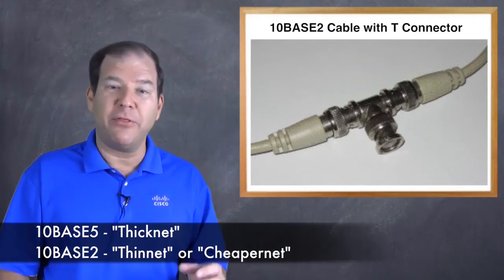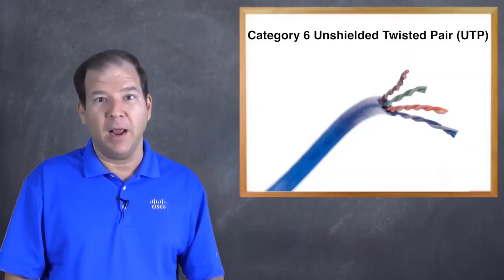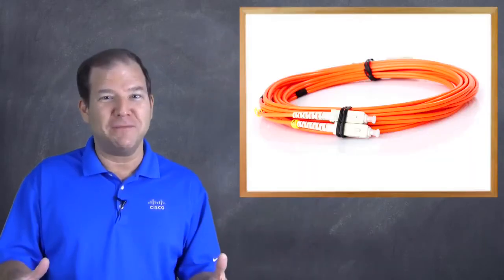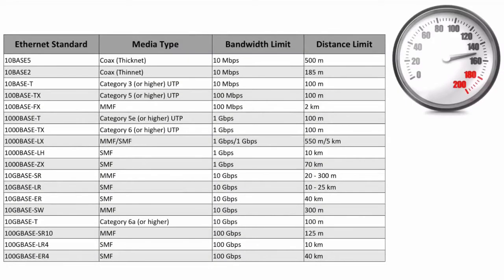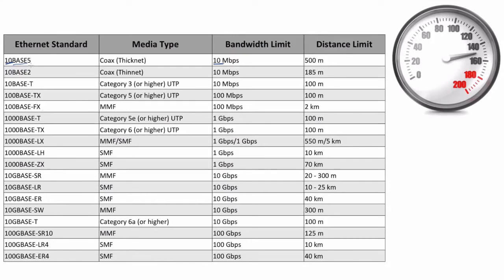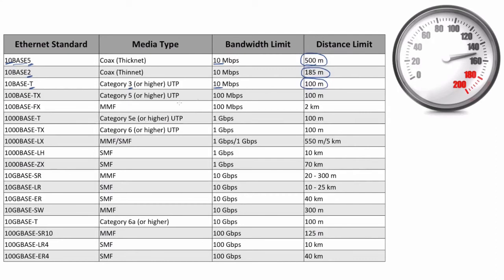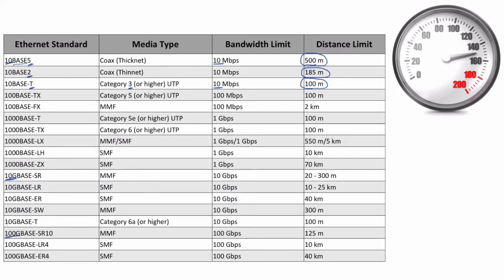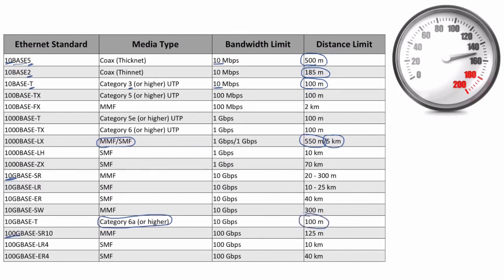14. LANs and Ethernet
In this lesson you can learn about the introductions of LANs and Ethernet , History of Ethernet and Ethernet distance and speed limitations.